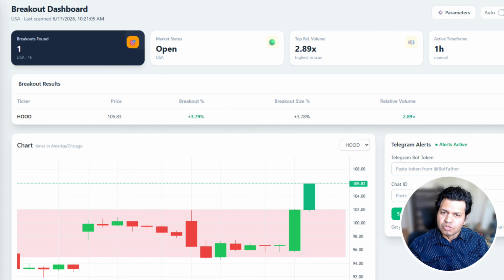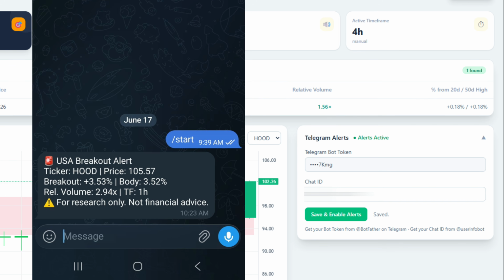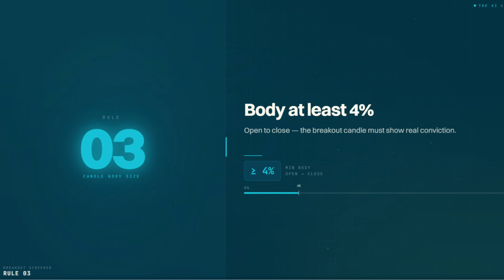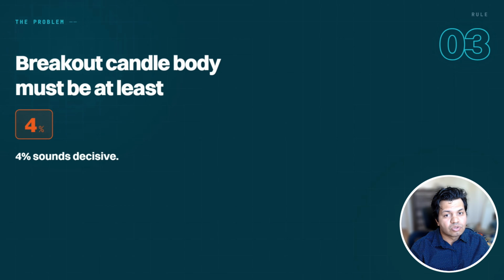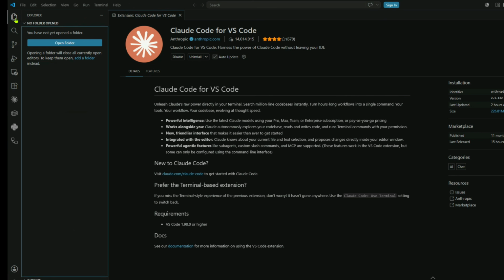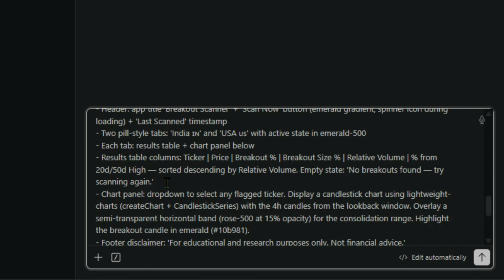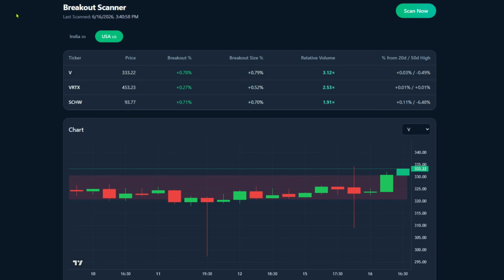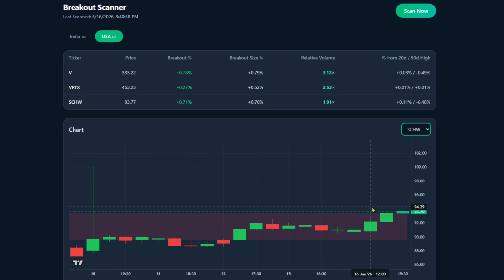Claude Code Built a FREE Breakout Stock Screener (2 of My Rules Were Wrong) | FREE PROMPT SHARED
Claude Code built me a free breakout stock screener for India and the US — but 2 of my 8 screening rules were completely wrong. Here's what I found, how I fixed both, and the exact prompt to build it yourself.

Most "build a stock screener" tutorials hand you a finished app and move on. This one is different: I stress-test all 8 rules against real market data, find the 2 that would have made the screener silently return zero results forever, fix them on screen, and then hand the optimized rule set to Claude Code in a single prompt. The result is a free full-stack React + Tailwind CSS web app (Node.js Express backend, yahoo-finance2 for data) — separate India (NSE) and USA tabs, 4-hour chart scanning, a candlestick chart for every flagged stock with the consolidation zone shaded and the breakout candle highlighted in emerald green, and all eight quality filters applied automatically.

If you're searching for a free breakout stock screener for India and US stocks, how to build a stock screener with Claude Code, a React Tailwind CSS stock screener, a consolidation breakout scanner javascript, a 4-hour stock screener, or how to find breakout stocks before they explode — this video walks through the entire build end to end, with the full copy-paste prompt included.

What you'll learn in this video:
- The 8 screening rules I started with — explained in plain English
- The 2 rules that silently break any intraday screener — and the exact fix for both
- The complete, ready-to-copy Claude Code prompt that builds the entire React app — including 4-hour candlestick charts with the breakout candle highlighted
- A live demo: India and USA tabs, dark-themed React UI, real breakout charts with consolidation zones
- The honest limits of free Yahoo Finance data (and what this screener is, and isn't)
- Where to get Prompts 2–5 (multi-timeframe / Telegram / auto-refresh / configurable parameters) — all in Skool

⏱️ TIMESTAMPS
00:00 - Breakout screener showcase
02:24 - 8 Rules but 2 Wrong
02:29 - Quick disclaimer
02:40 - About Myself
02:59 - Plan to build the App
03:44 - The original 8 breakout rules
06:44 - 2 broken rules & fix
08:11 - Download & Install VS Code Editor
09:51 - The complete copy-paste prompt
13:33 - Live demo: India + USA, breakout charts
16:17 - Where to get Initial, Follow-up prompts & source code
17:41 - Insider Trading Tracker Video Details